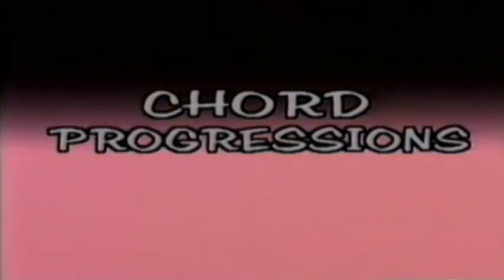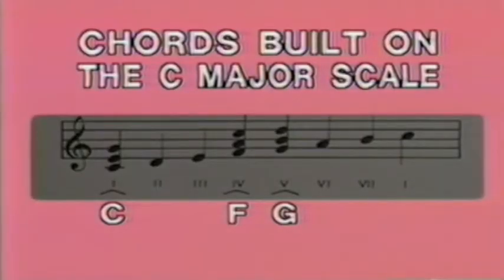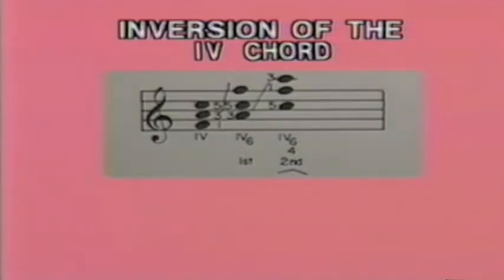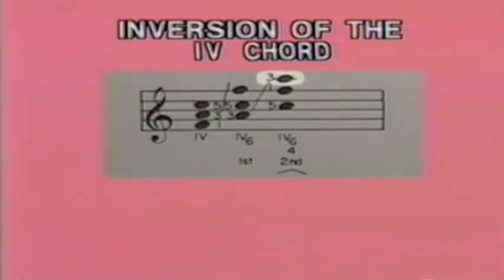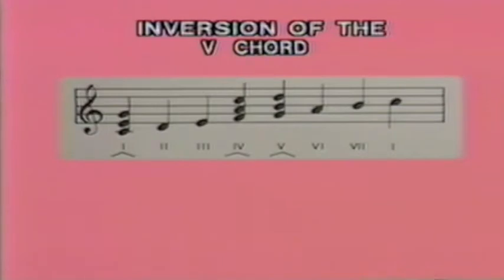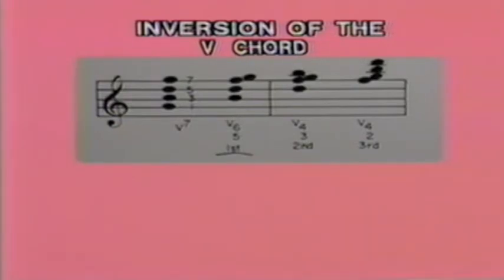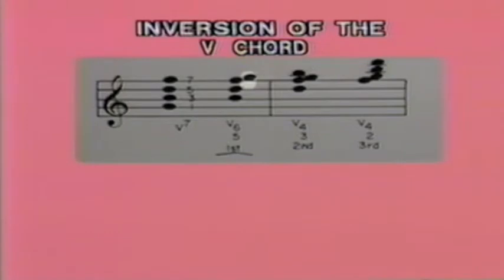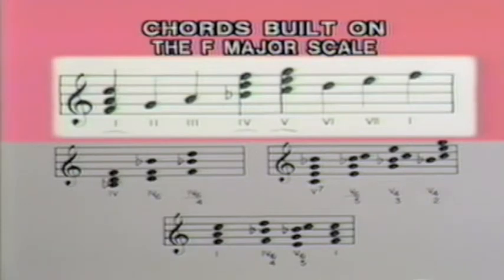Piano Lessons 9: Chords & Transposition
Lesson 9: Chords & Transposition